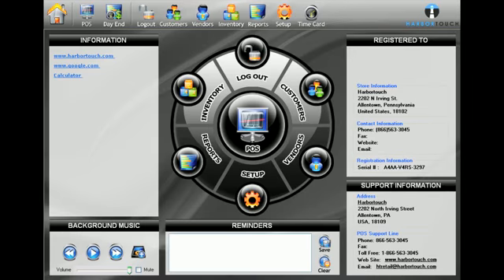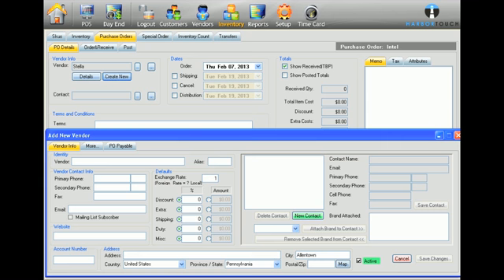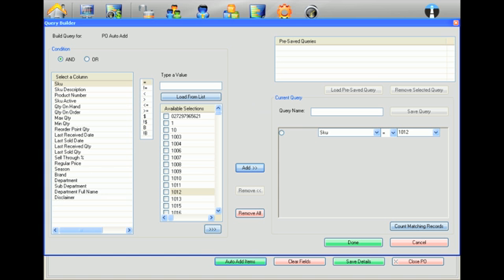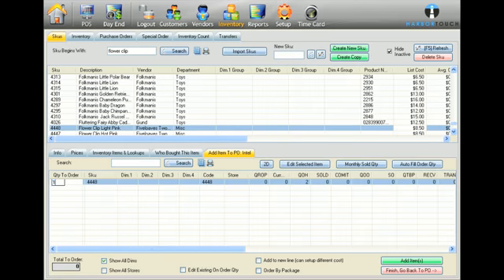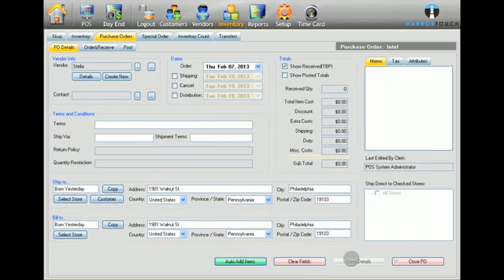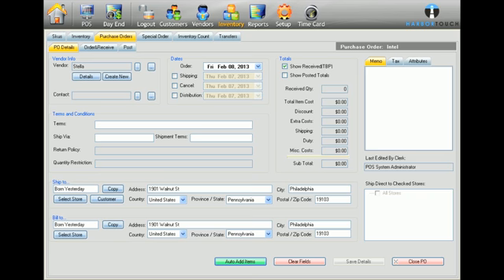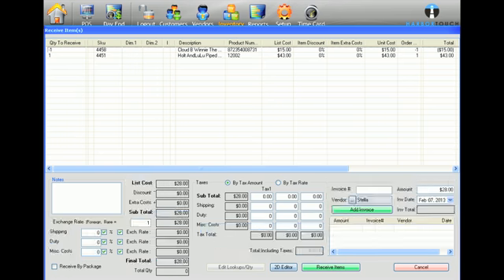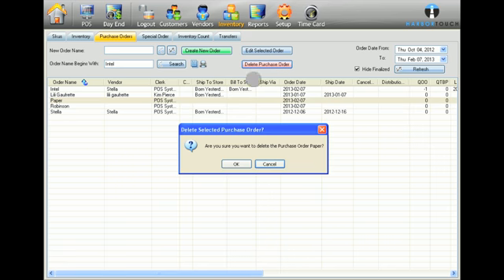Retail Man06 from Harbortouch POS on Vimeo